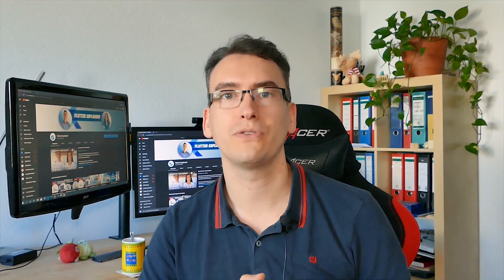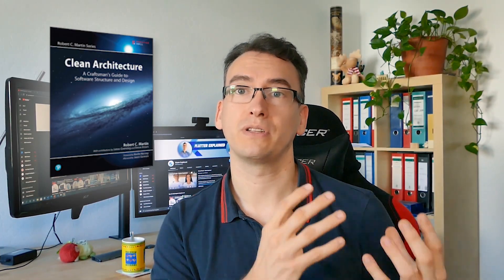SOLID Principles - Five Principles to avoid Bad Software Patterns - Good to know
Clean Architecture

SOLID is one of the most common Software Development patterns, and in nearly every Interview, you will get at least asked once about it. Therefore SOLID is an essential part of Software Engineering, and everyone should have an apparent picture of it.

Timetable:
00:00 Introduction
00:37 Solid Principle why we need them
01:53 Single Responsibility Principle
03:40 Open Closed Principle
05:30 Liskov Substitution Principle
07:14 Interface Segregation Principle
07.30 Dependency Inversion Principle
08:50 Recap